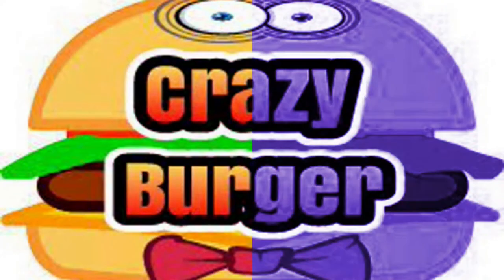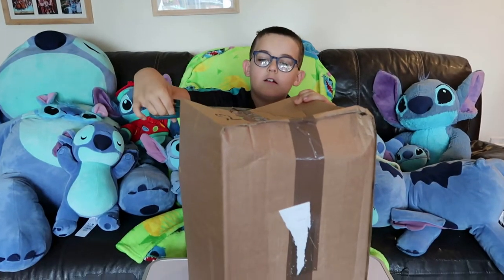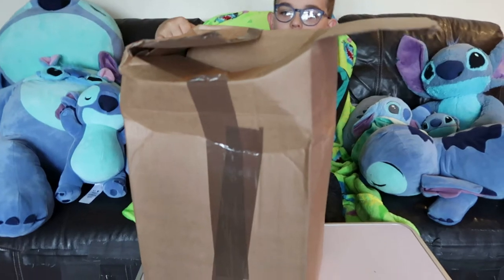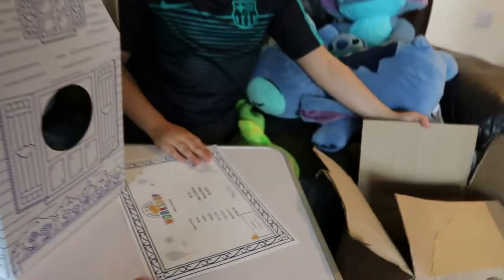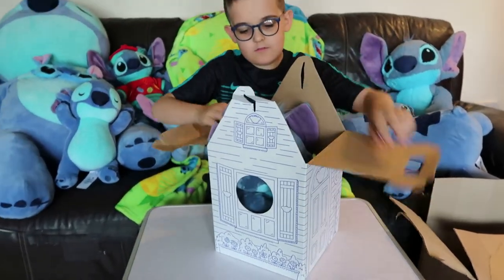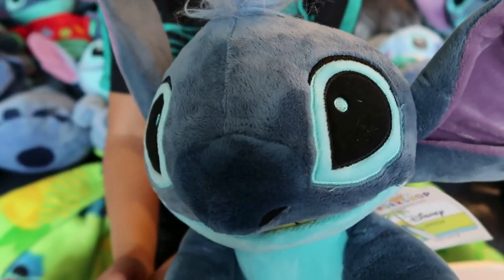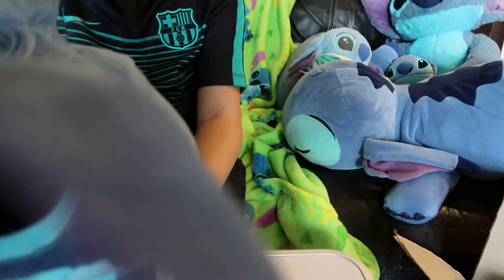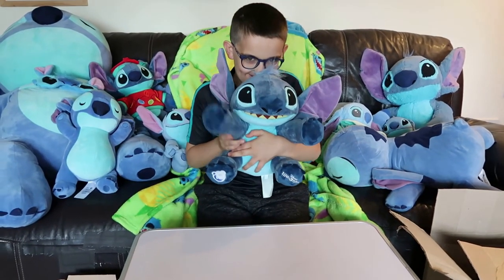STITCH Build-A-Bear Unboxing! With Real Stitch Sounds!